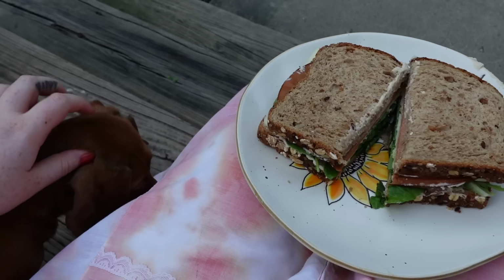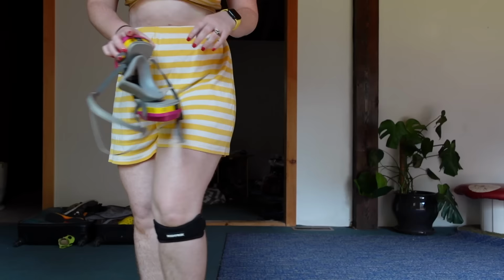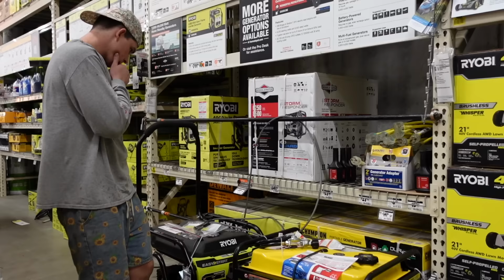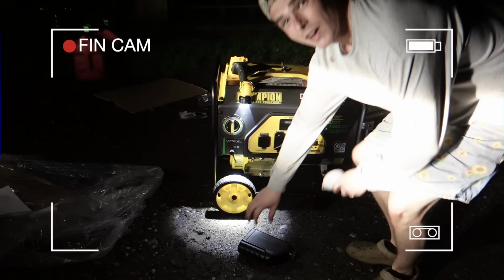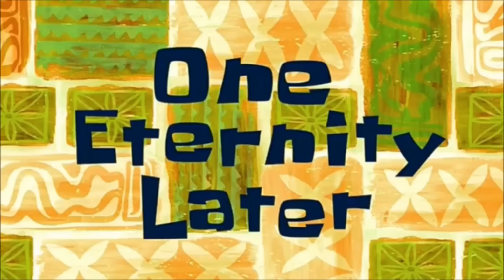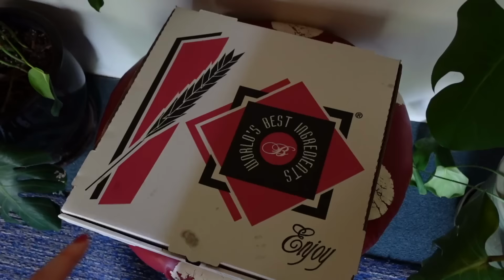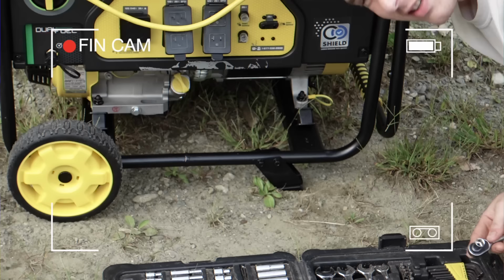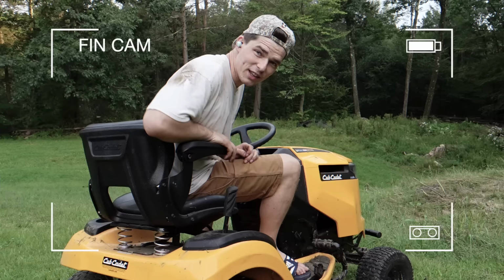RENO VLOG | major roof leak + 12 hr power outage= the worst day in our house so far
In this reno vlog, things were normal for a day until a huge thunderstorm hit our area & it started RAINING INSIDE THE HOUSE! During that time, the power went out for 12 hours, it was raining polyurethane in our kitchen & we were scrambling to clean up the many messes. We ended up finally buying a generator & Finley set it up with you. The power came back the next day, but we quickly moved forward with hiring a roofing contractor due to the damage. Finley also installed new lawnmower blades, I cleaned up our linens & dishes & we moved on with our lives after the worst day in our house so far. ENJOY! Lol

If you do kindly send something to my PO Box, I'd LOVE if you used as little packaging/plastic possible to ship it so we don't hurt Mother Earth in the process-- THANK YOU!